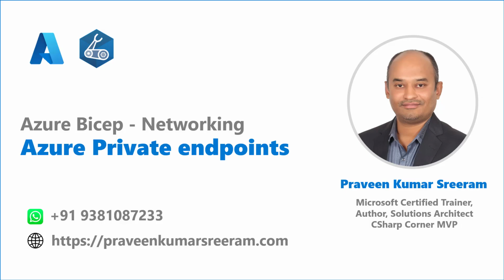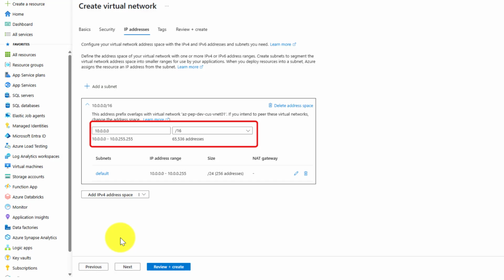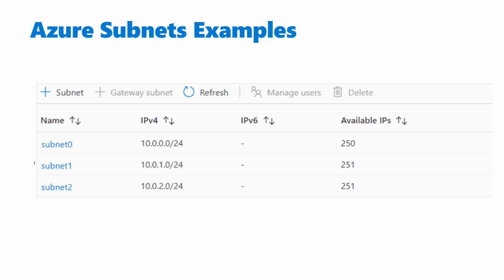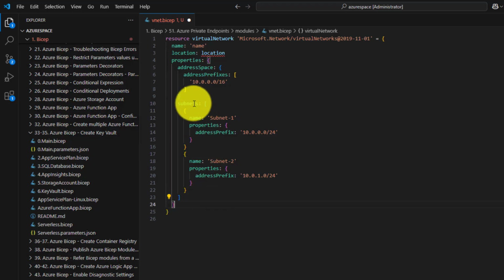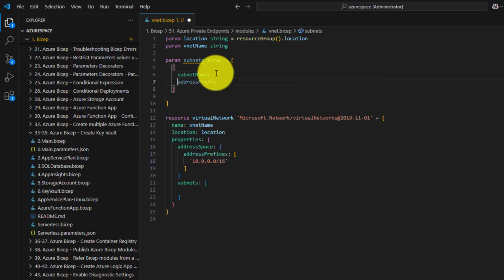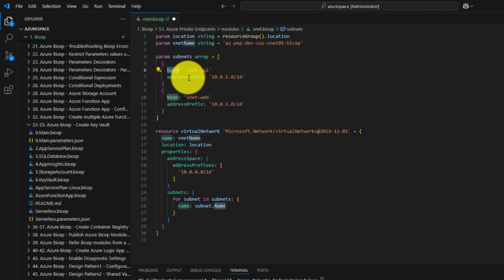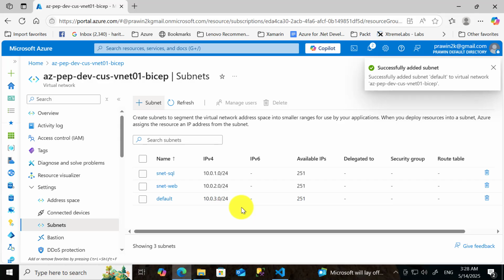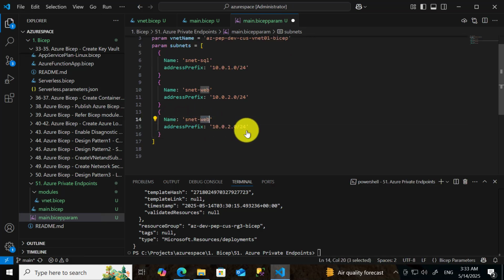55. Azure Bicep Create Vnet and Subnet using Bicep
Azure, AzureBicep, azuredevops, Private Endpoints

In this video, we are going to learn about a feature called Azure Private Endpoints